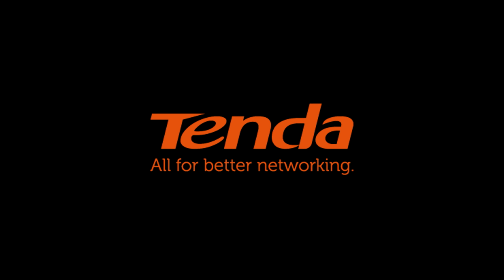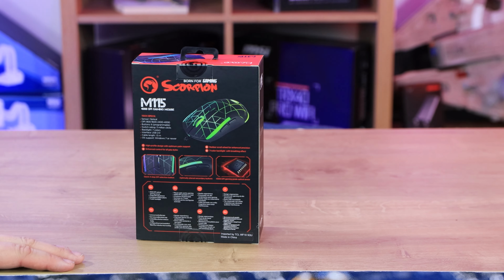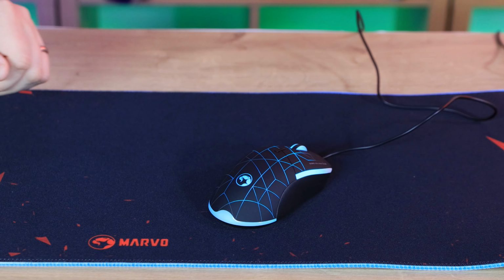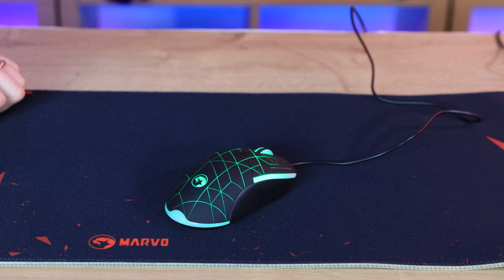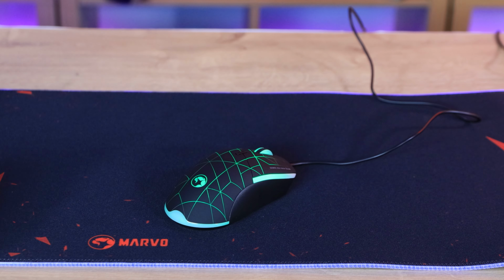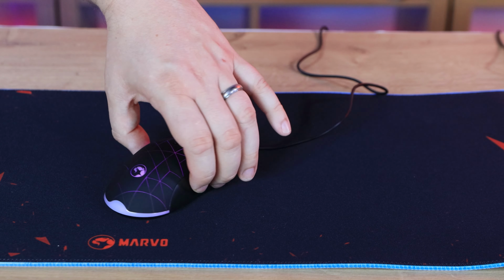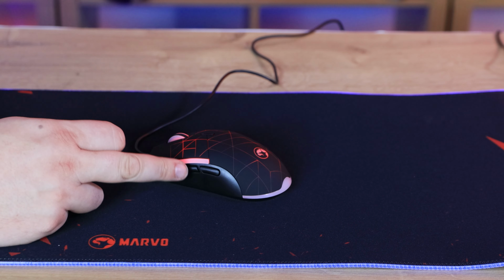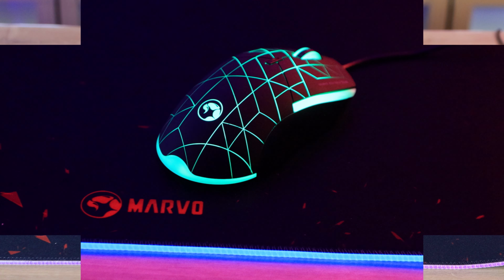Value Gaming Mouse, MARVO M115 4000 DPI Gaming Mouse with 7 Colour Backlights - Review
Always support your local independent Tech Store!

6 programmable buttons to gain a competitive edge
7 color backlights to create gaming ambiance
4 adjustable DPI levels to meet your needs
Ambidextrous design for both gaming and office

Sensor
N5312A
Connection
Wired
DPI
800/1600/2400/4000
Switch lifespan
3M times
Customize buttons
6D
Backlight
7 Color Backlights
Poll Rate
125Hz
Acceleration
10G
Driver
Yes
Cable length
1.5m
Weight
85g
Size
125 x 63 x 39 mm

Category
Science & Technology